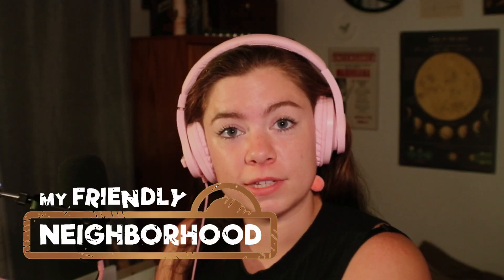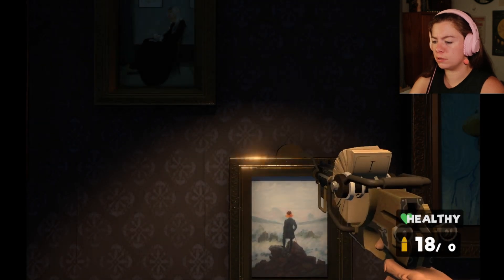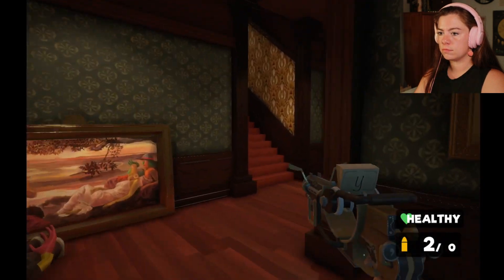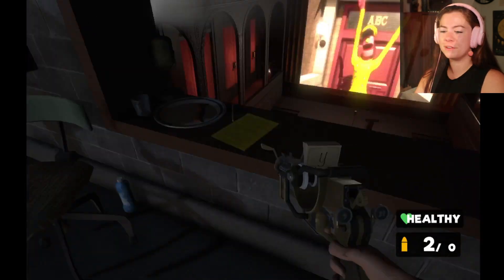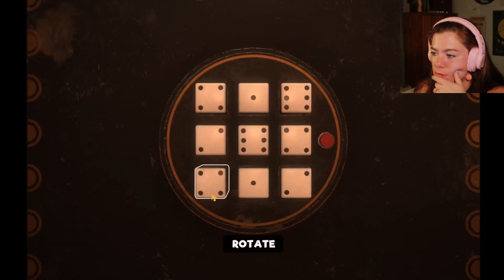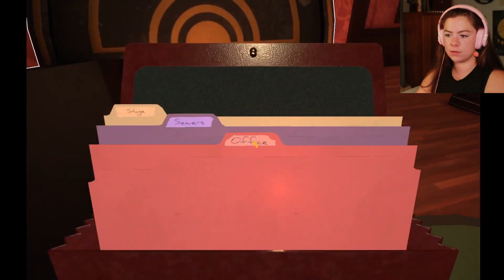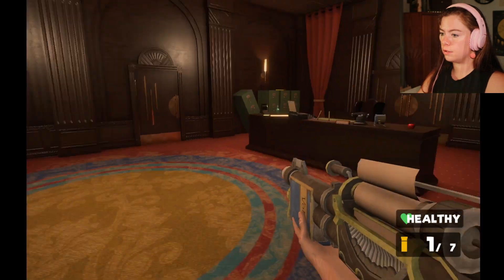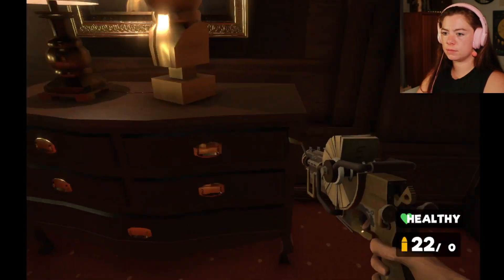My Friendly Neighborhood Part 7 - Pull The Curtain!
I'm no expert safe cracker! It took me forever just to figure out I needed to simply push a button.. Oh well, I hope everyone enjoys and please excuse me being a little under the weather in this video. Sorry!